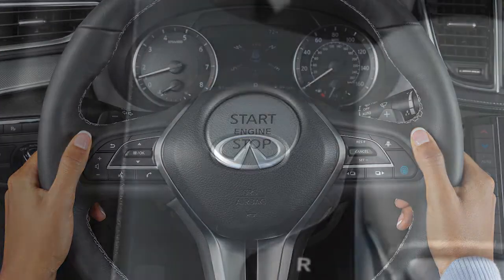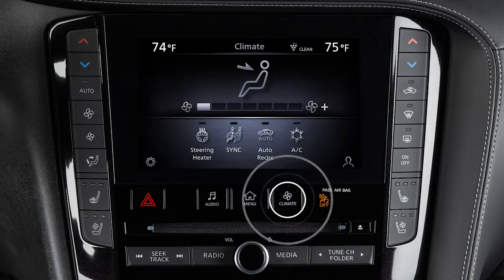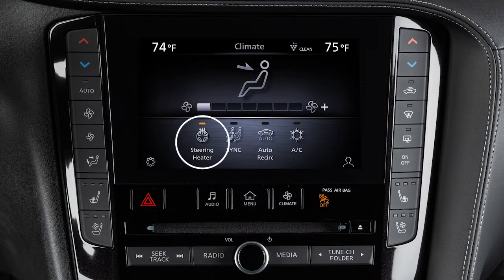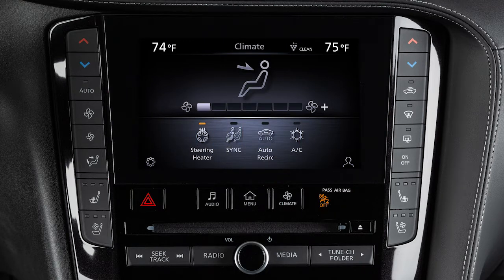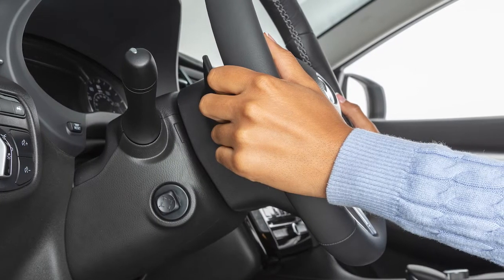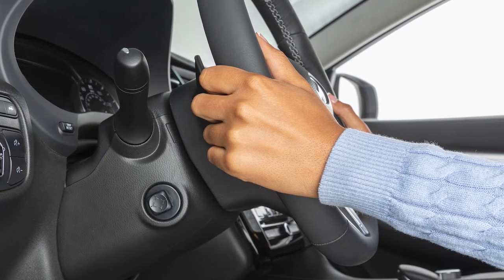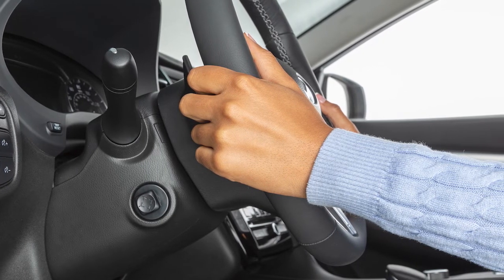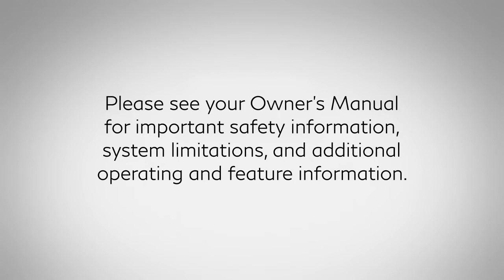2022 INFINITI QX50 - Heated Steering Wheel (if so equipped)